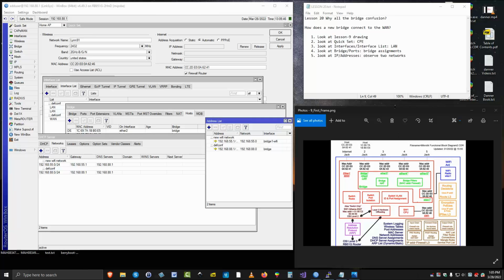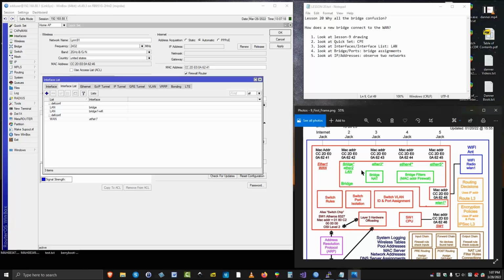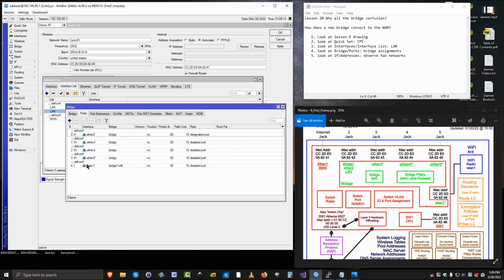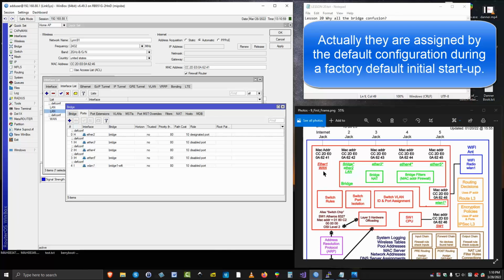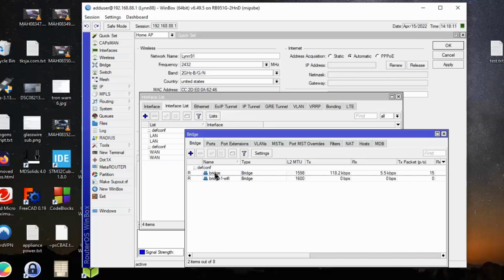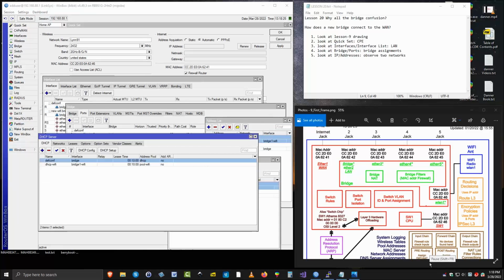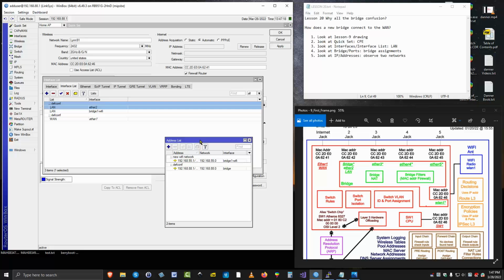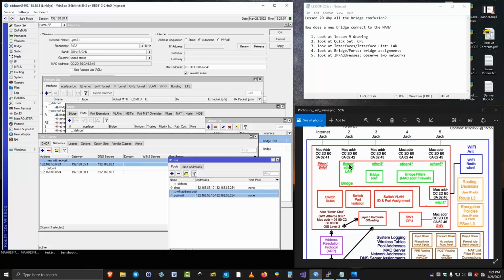20-Why all this Bridge confusion?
Updated. Detailed explanation  of bridge terminology and entities to create multiple bridges on the router.